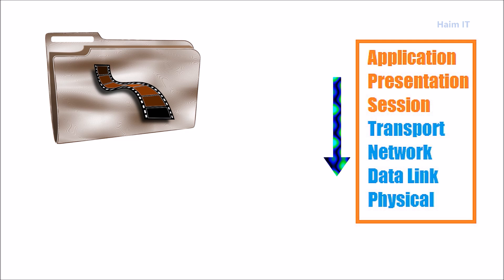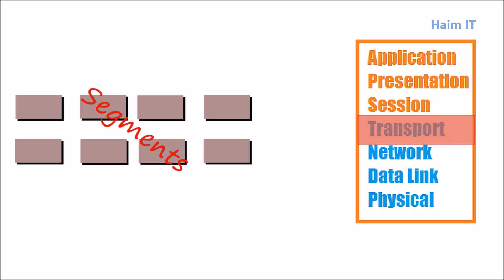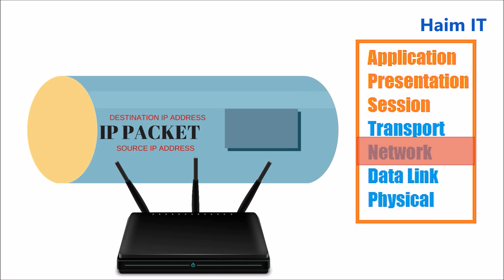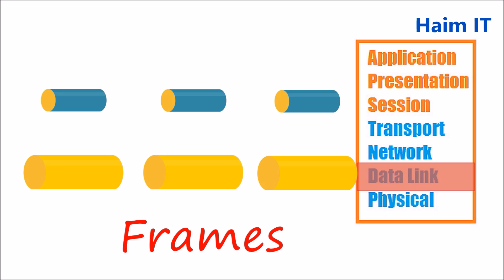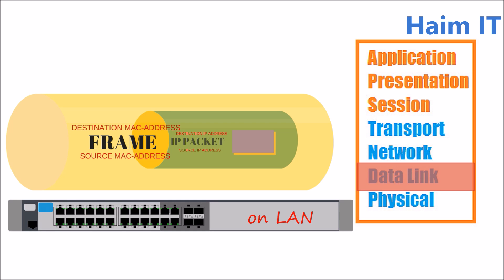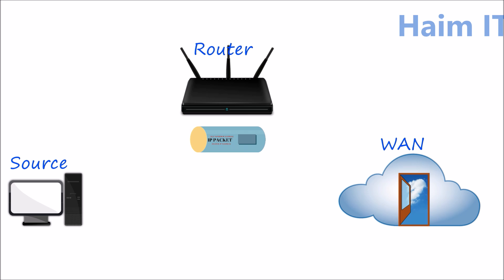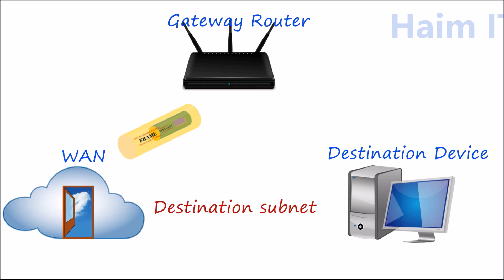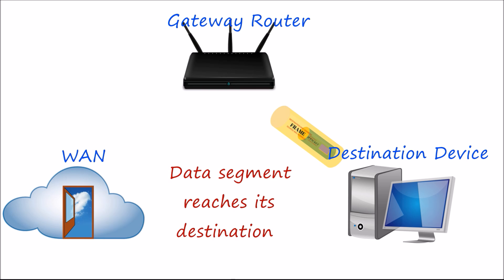Packets and Frames — The containers of networking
For data to be transmitted from one network node to another it first has to be prepared. This preparation includes breaking the data/file into smaller segments. These segments are placed into containers, first packets and then  frames, before they are transmitted across a network.